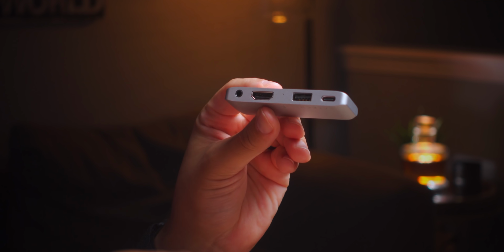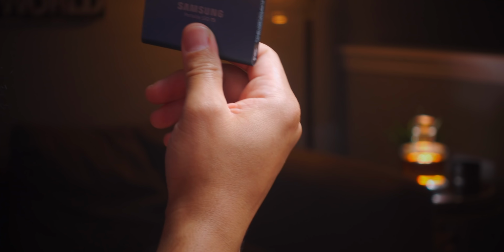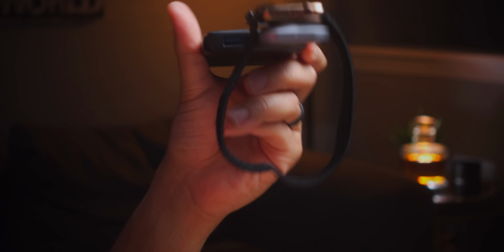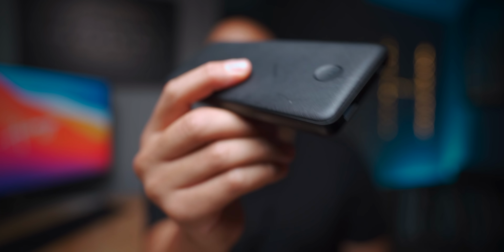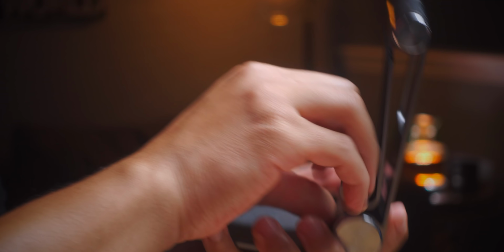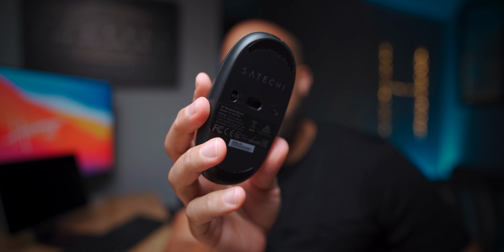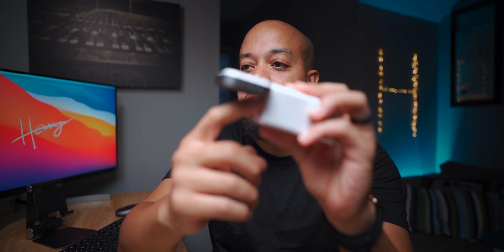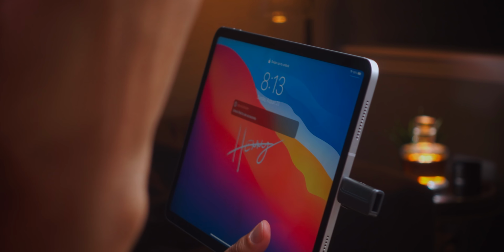MY FAVORITE IPAD PRO 2020 ACCESSORIES UNDER $99 🔥✊🏼💯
Here’s the list of my favorite iPad Pro accessories under $100! A great list for those going back to school and virtuallearning

Other Accessories:

Spudz Microfiber Cloth
Purgo USB-C Hub
Anker Portable USB-C PD Charger
Samsung T5 Hard Drive
Sandisk USB-C Flash Drive
Baseus Wall Charger
Spectra USC-C Headphone DAC